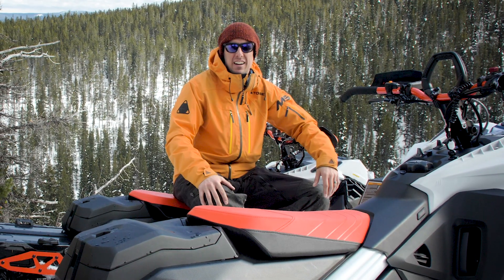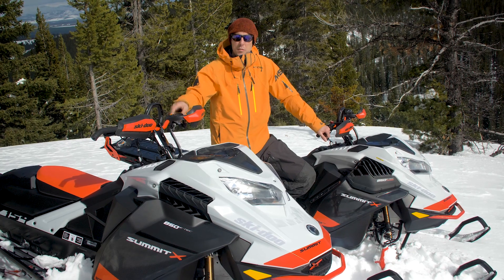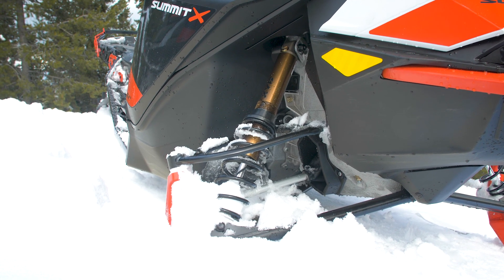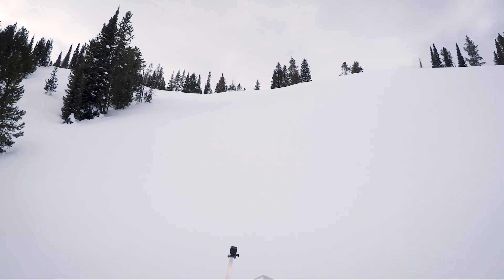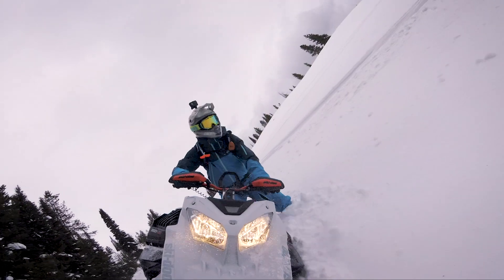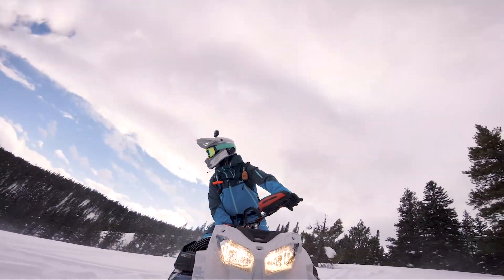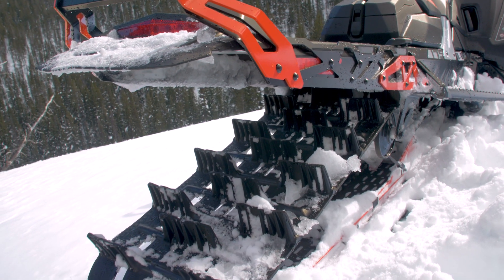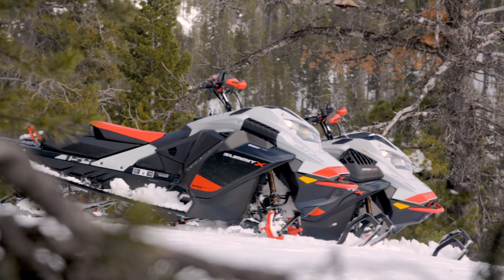First Ride! Ski-Doo Expert 175 Turbo! + Which is the BEST Track Length??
Here's our first ride on the Ski-Doo Summit Expert 175" 850 E-TEC Turbo! We've now ridden every length of Turbo sled offered by Ski-Doo for model year 2021, and we give our thoughts on which is the best of the group—154", 165" and 175".